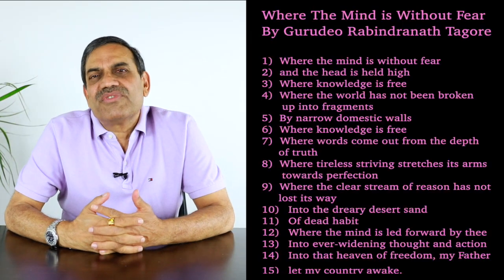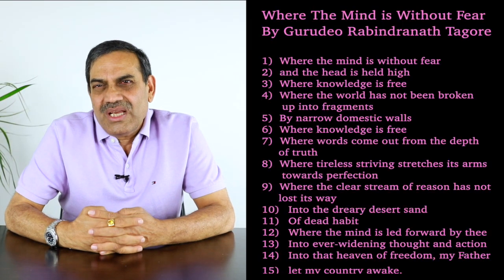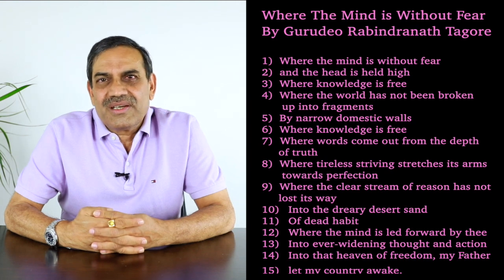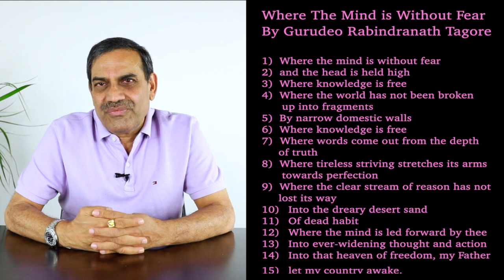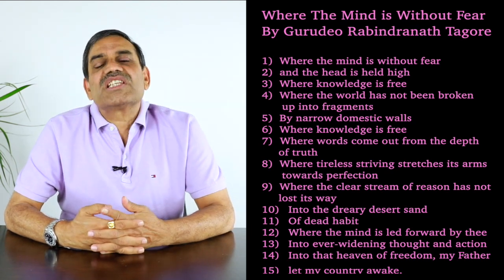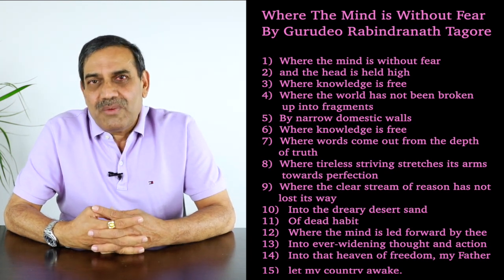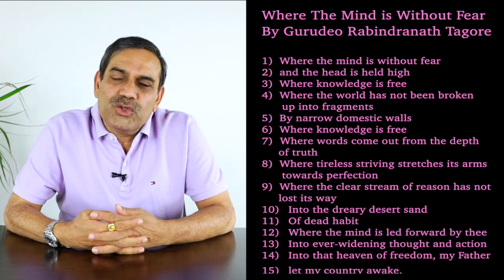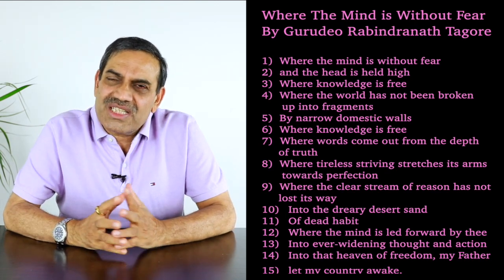How to memorise Poems, Songs...00's in minutes!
Memory & KIT (Knowledge Improvement Tool. Memory and brain power enhancement, life enrichment and sure and steady holistic growth.